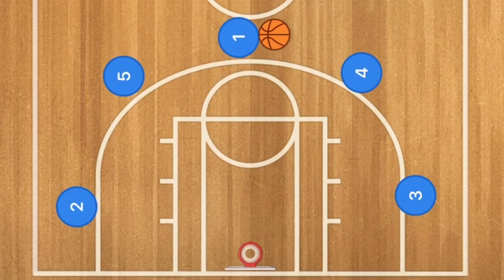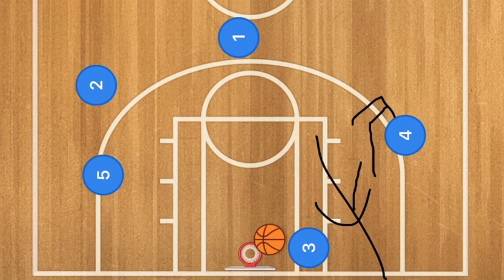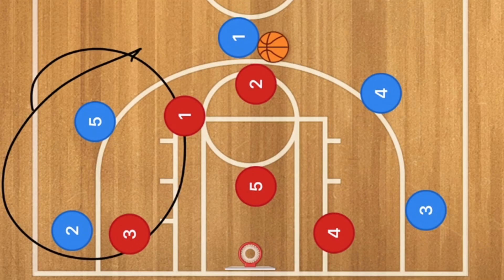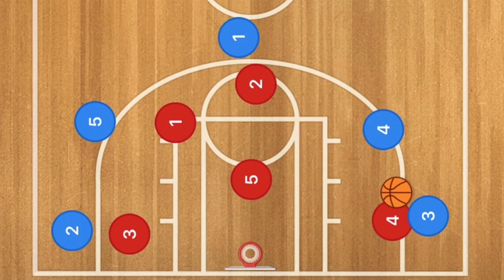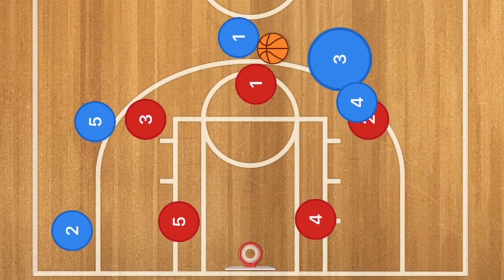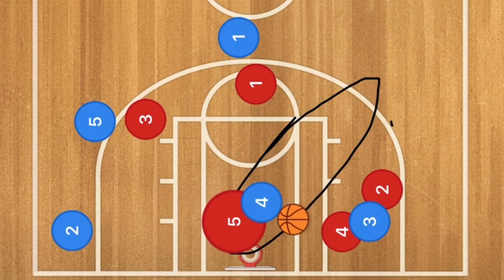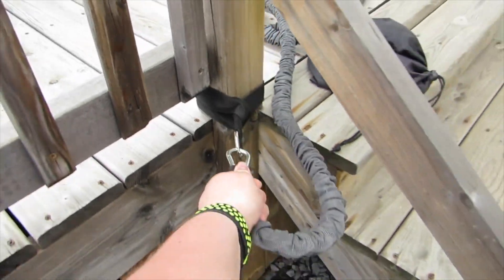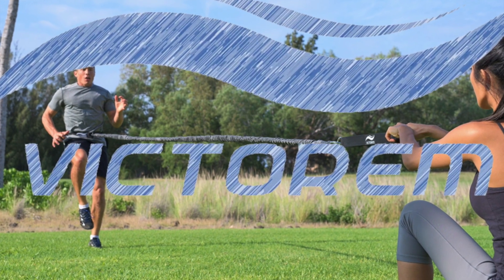5 Out Wing Circle Boston Celtics Basketball Play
5 Out Wing Circle Boston Celtics Basketball Play. This is a 5 Out Basketball play that the Boston Celtics use. In this 5 Out play you will have your wings along the free throw line extended and they will screen down for the baseline two players. those baseline players will circle around the screener and 1 one of them should be open for a three point shot.

AMAZON Audible (Do You Like Reading?)